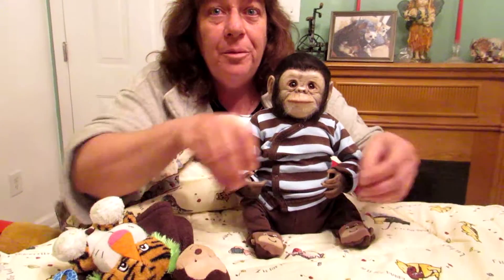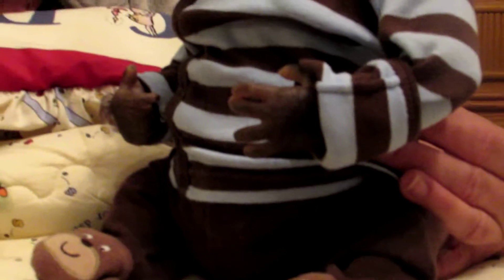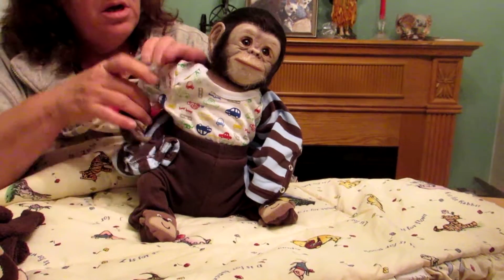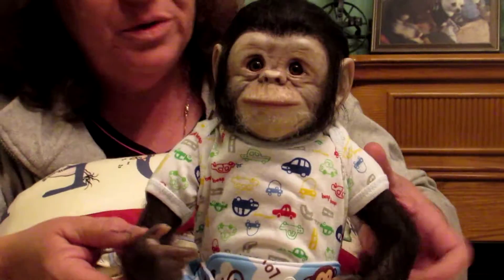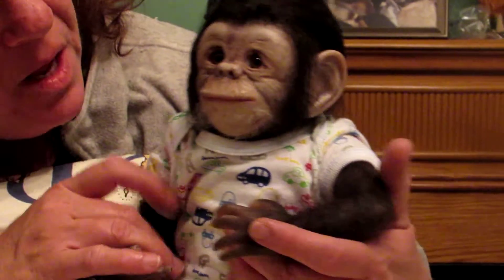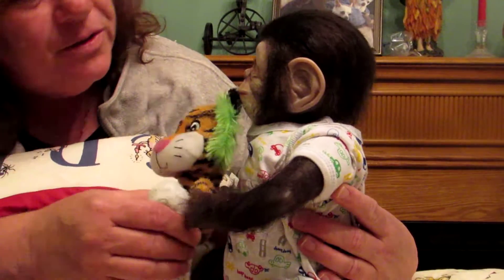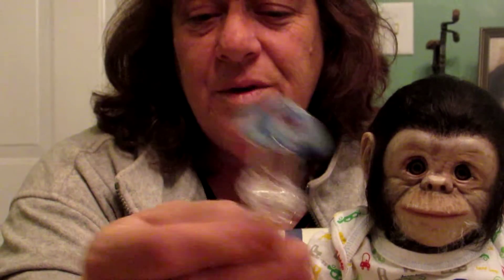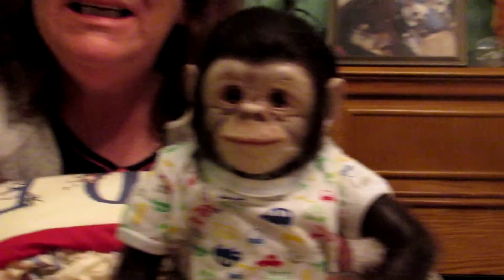REBORN CHAZ THE CHIMP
I reborned Chaze the Chimp, by Denise Pratt for my daughter.  I love the results